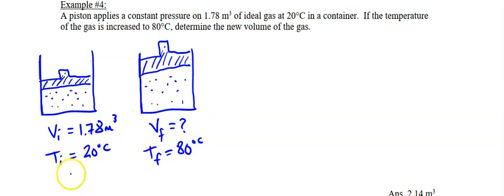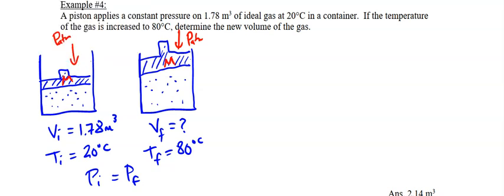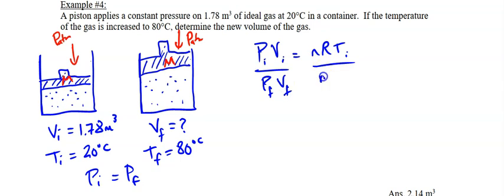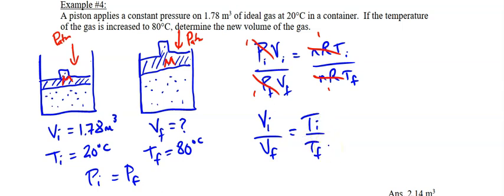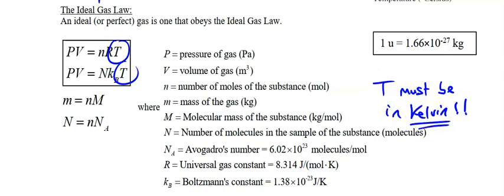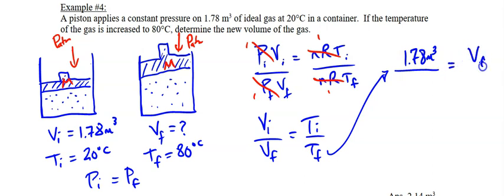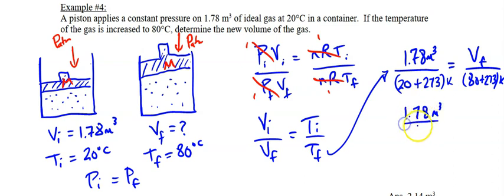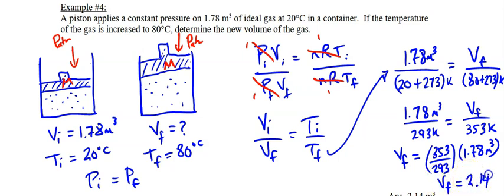Thermal Notes, Example #4 Isobaric process